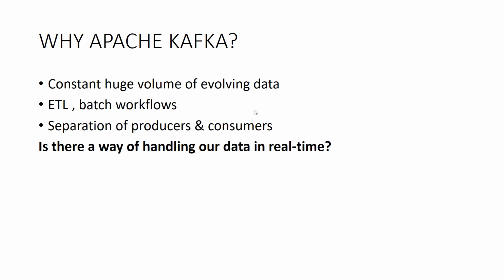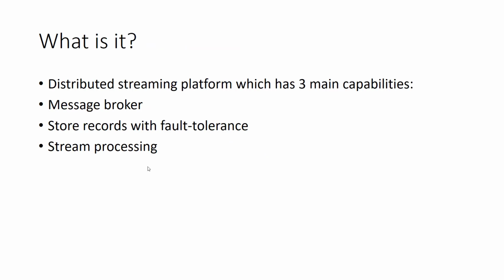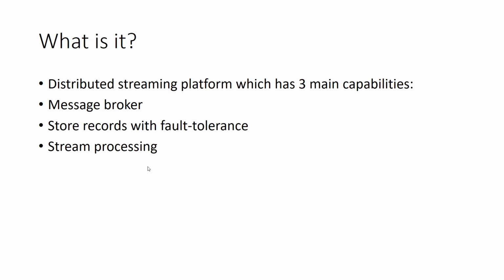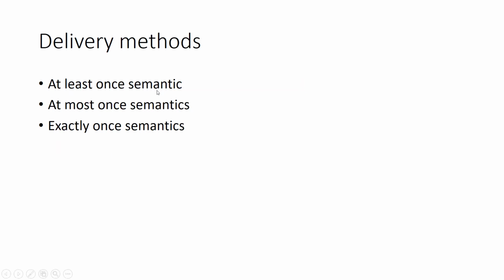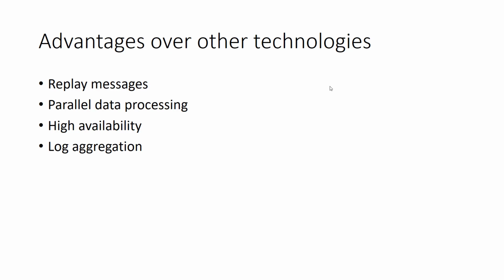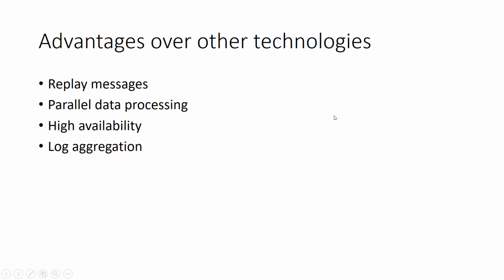Introduction to Apache Kafka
In this video main features of Apache Kafka are discussed, capabilities such as delivery messages, fault-tolerant data persistence, and streaming processing. Moreover, number of this technology's advantages will be referred to.